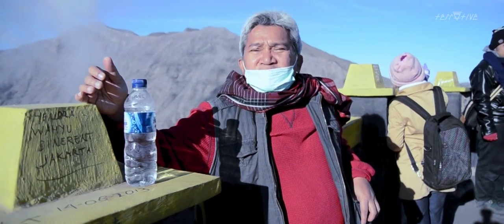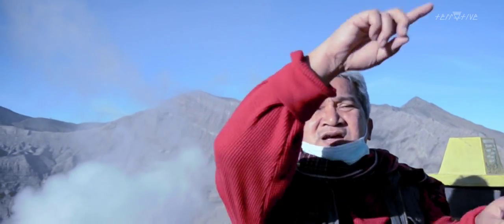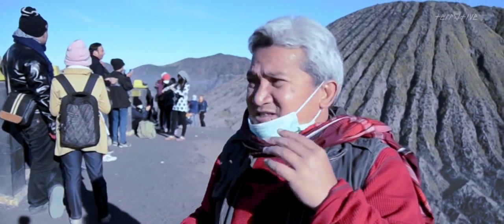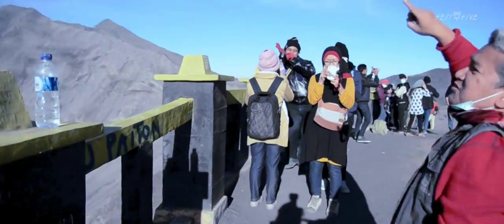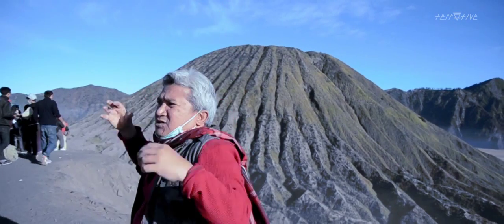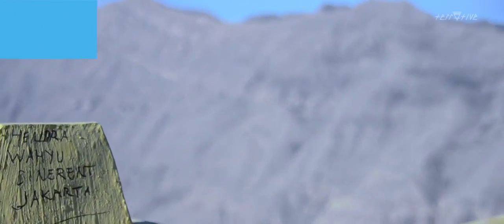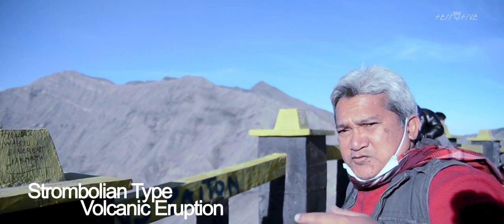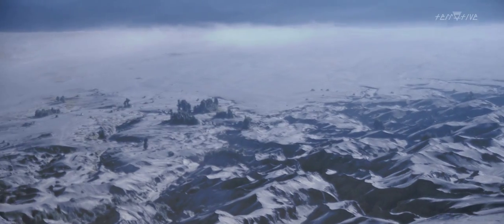Geology of Bromo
Bromo Mountain is an active mountain and one of the most visited tourist attractions in East Java, Indonesia. Awed by the beauty of nature won't be complete if we don't know how she was formed. So many geological features that general public wouldn't notice such as sand dunes, stratified rocks, and even the super volcano history of The Caldera of Tengger.

Andang Bachtiar, an independent geologist from Indonesia would love to share a glimpse of Bromo Mountain in an earth scientist point of view.